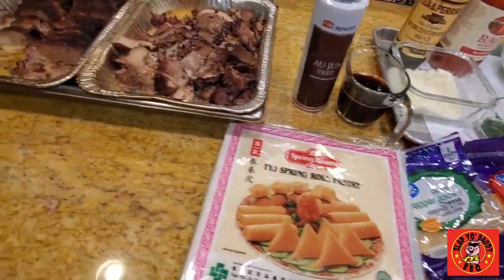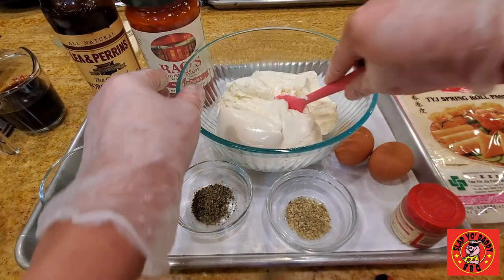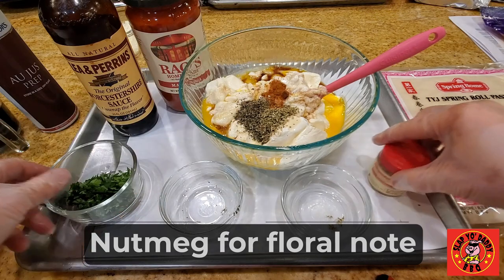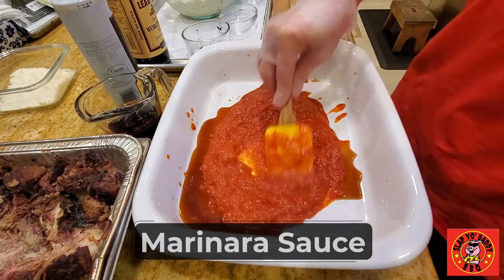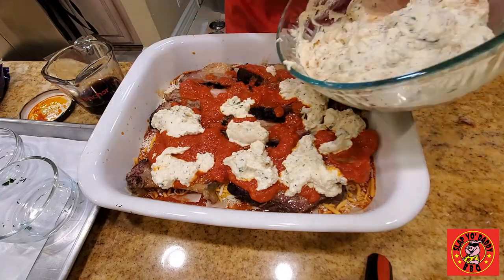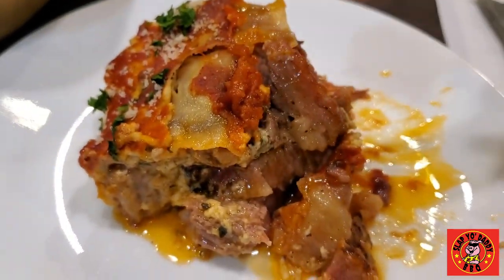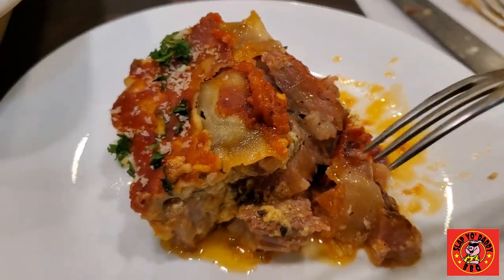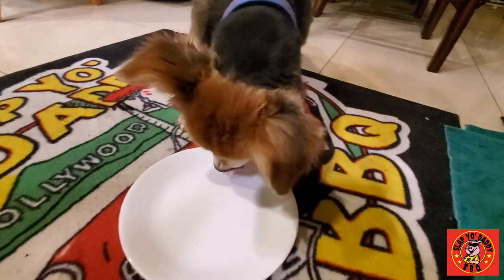Brisket Lasagna w Wonton Skins 18-Layers | Weber SmokeFire BBQ Champion Harry Soo SlapYoDaddyBBQ.com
Super easy delish lasagna I threw together from leftover cooked brisket and some wonton skins in my fridge.  Click “SHOW MORE” for links and info. Love outdoor grilling? Want to master BBQ so you can spread BBQ love? You've come to the right place. I've been cooking and teaching with live fire over 10 years as a competition BBQ cook. You may have also seen me on Chopped Grill Masters, Cutthroat Kitchen, Smoked, and BBQ Pitmasters.

– NEW HERE? –